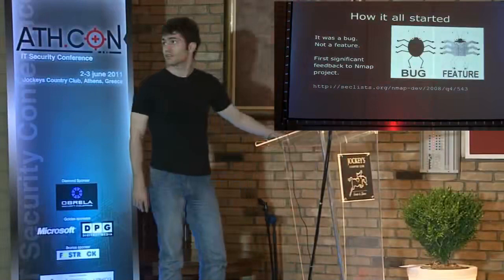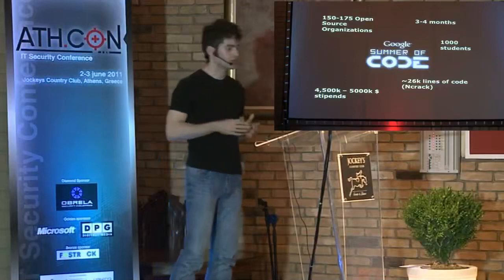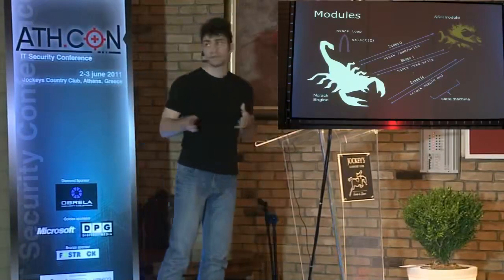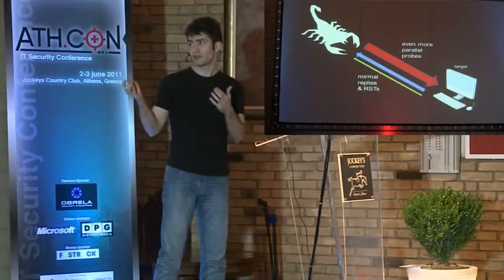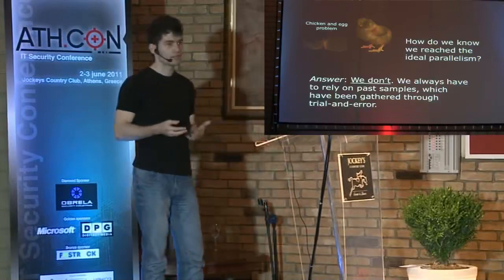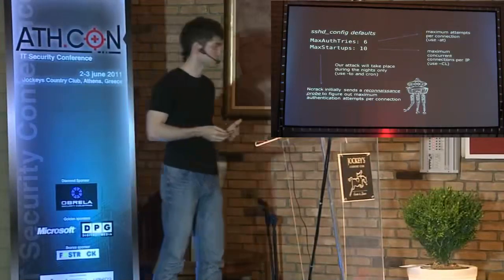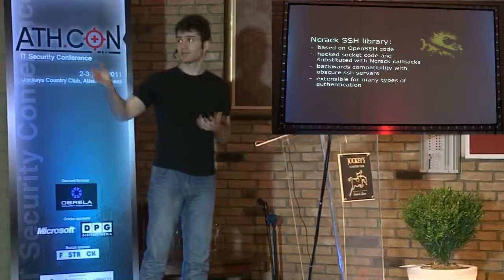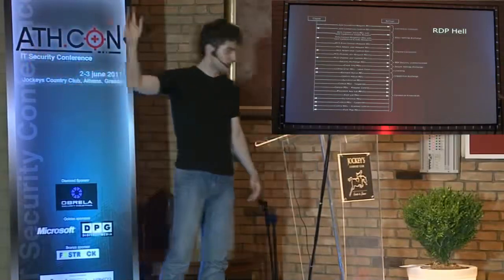AthCon 2011 Network Exploitation with Ncrack It s not about plain brute forcing anymore